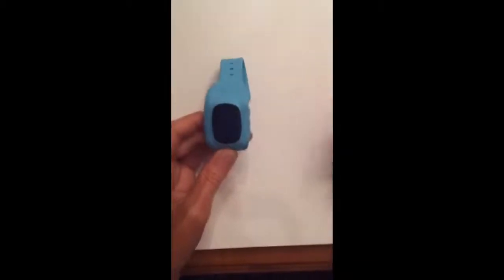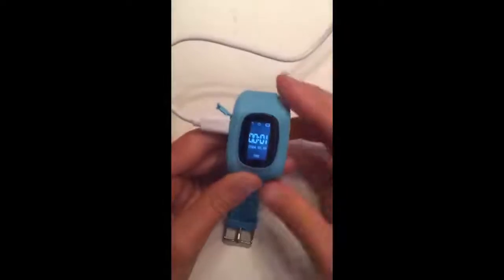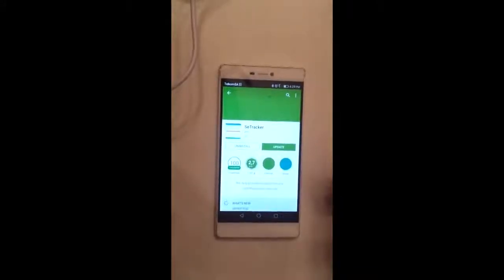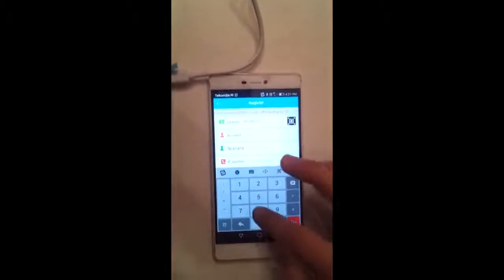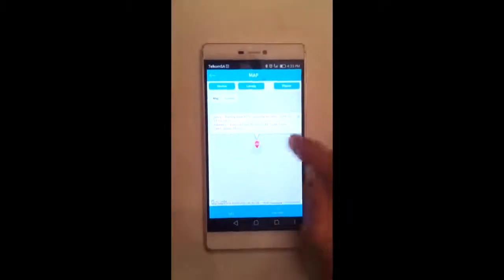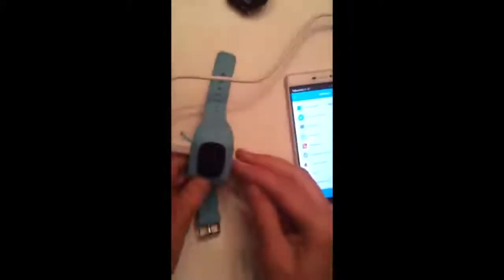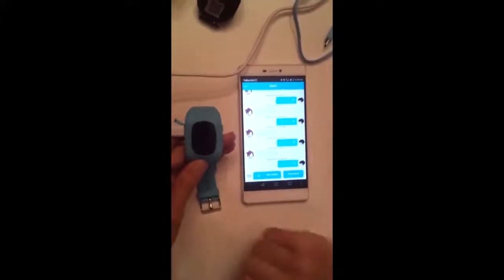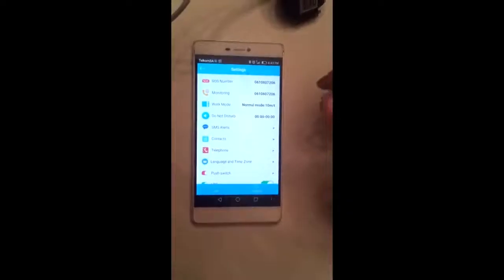Setup Guide Kids Smart Watch by Trendy Generation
Roughly 800,000 children disappear each year ...

Your kids are the most important thing in your life ?

Keep your kids safe at all times!

The Kid's GPS Smart Watch is an incredible new smartwatch that your kids will love and also let you keep track and communicate with them quickly.

Including :
SOS button,
GPS function,
Voice calling
and many more features to disvover ...

This watch allows you to GPS-locate your child & allows him/her to call you in case of emergency!
In 2018  all Kids should be wearing this !

The best gift ever for your kids!

This is the most durable watch : Kids SmartWatch by Trendy Generation

This Video explain how to setup this SmartWatch .